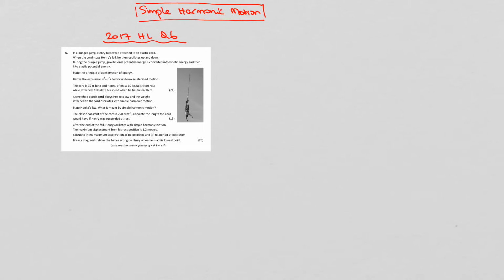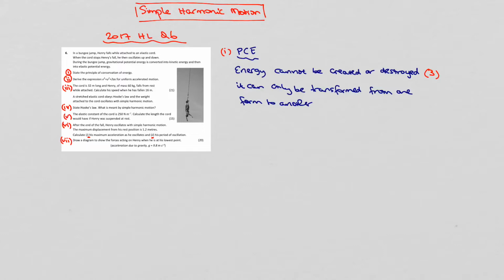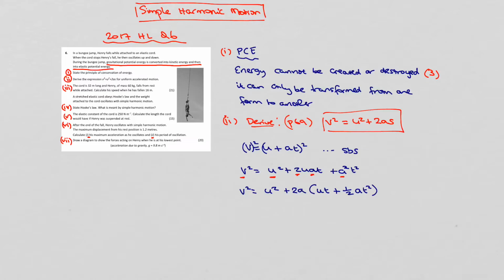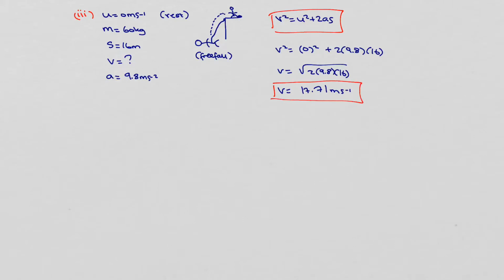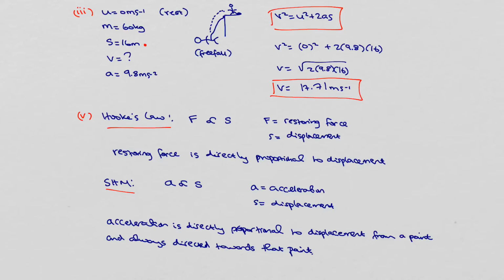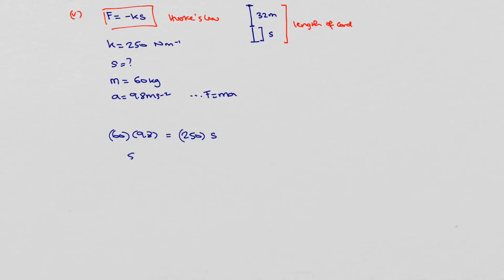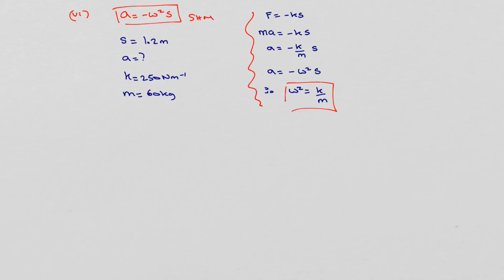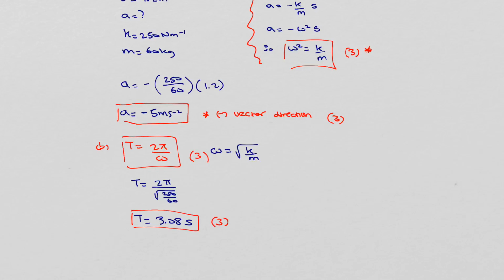Mechanics 2017 Q6 Simple harmonic motion